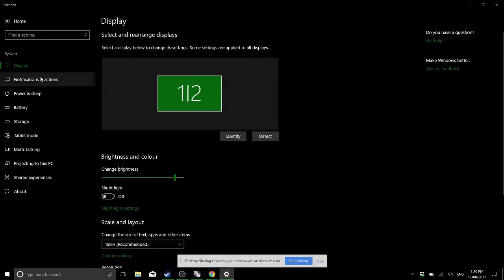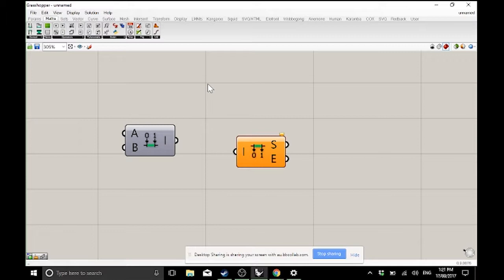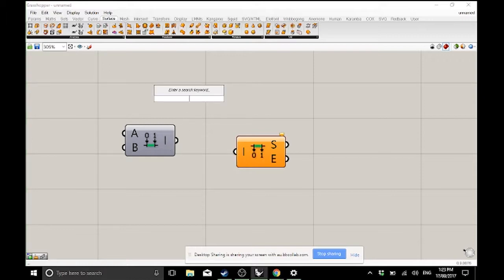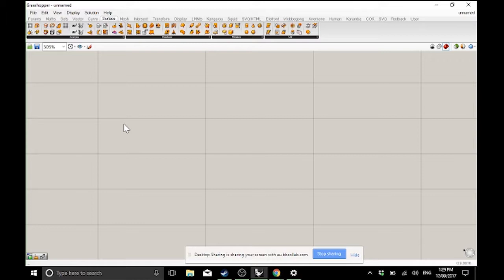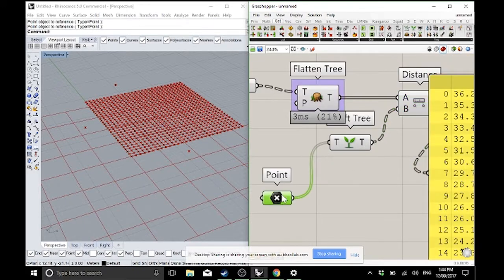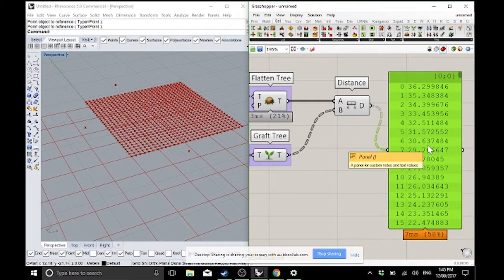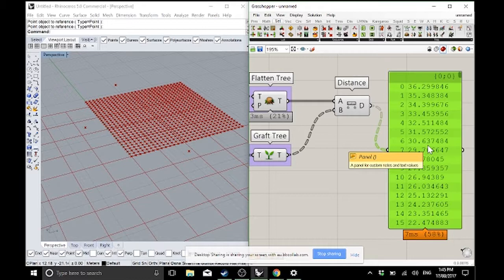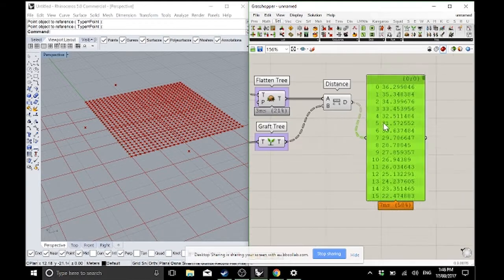UON ARBE 6232 Session 1